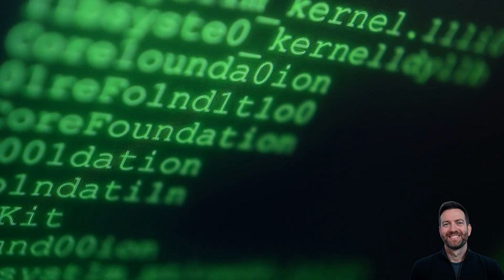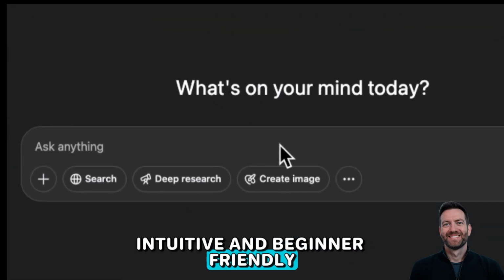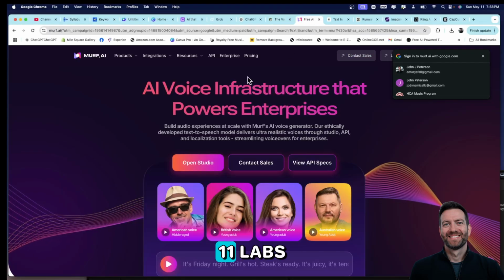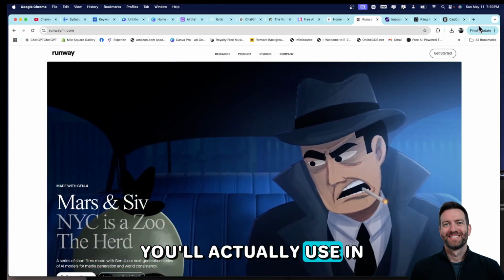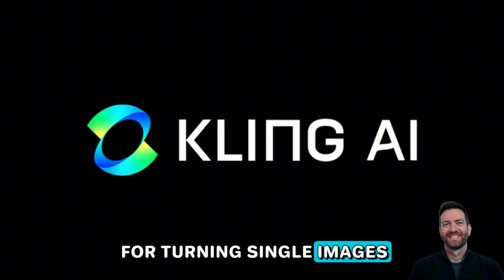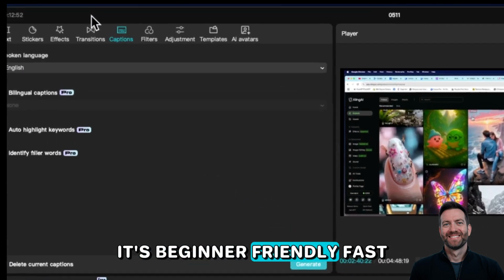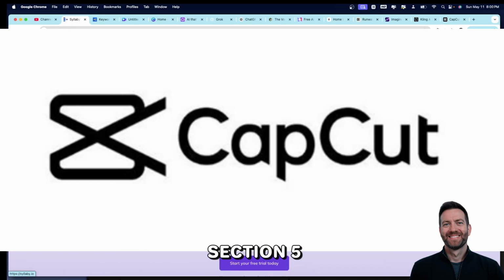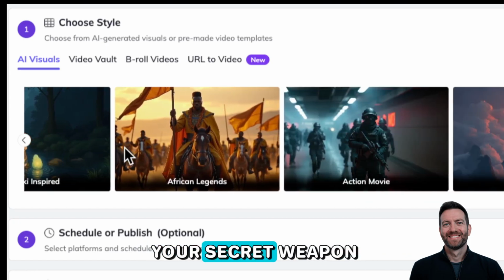Best AI Tools for Beginners — And the Secret One I Use Daily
In this video, I break down the best AI tools for beginners in under 5 minutes—no fluff. Whether you're creating content, writing scripts, doing voiceovers, or editing video, these tools will help you work faster and smarter.

🔥 Plus, at the end, I reveal the secret AI tool I use every single day to manage everything from video creation to automation.

 ✅ Scriptwriting
 ✅ Voiceovers

You’ll not only see my top picks for beginners — including ChatGPT, ElevenLabs, and Kling — but I’ll also reveal one surprising tool that might just do everything in one place: Syllaby ai

 • BONUS: Syllaby – All-in-one AI content tool for YouTube creators

👍 Like this video if it helped simplify your AI journey
 🧠 Comment: Which AI tool do you want a full tutorial on next?